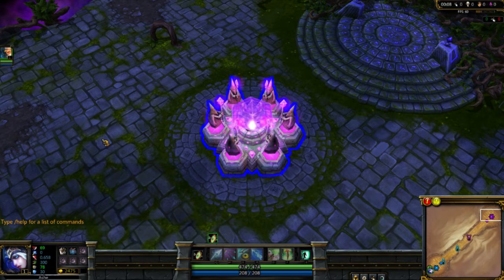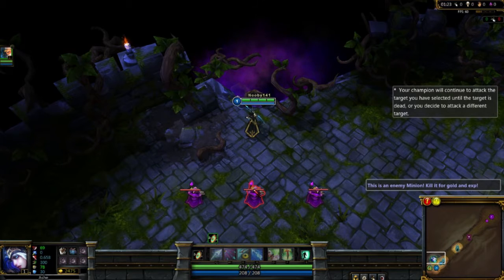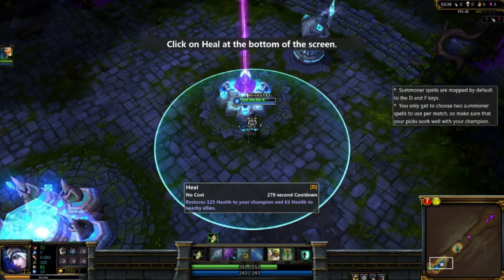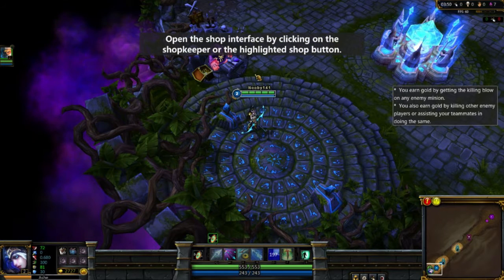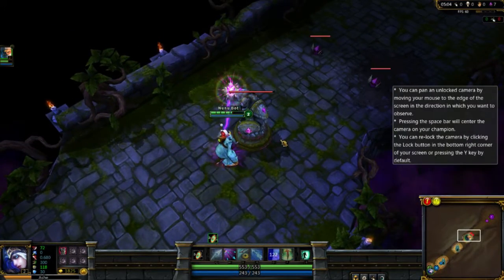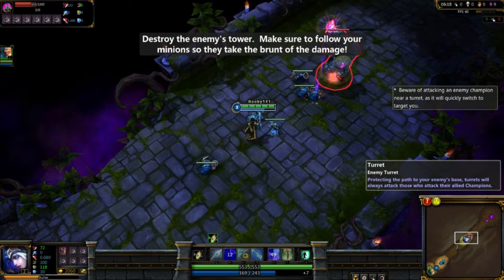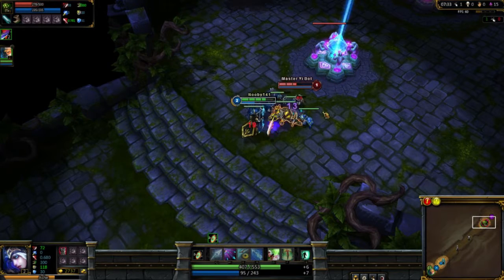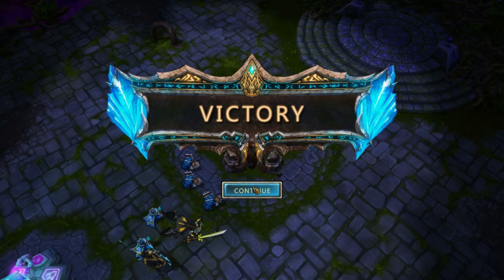League of Legends - Tutorial - Mis-Adventures of Nooby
Trying League of Legends for the very first time! Here is a short video of the tutorial from the game.

How I mine for cupcakes?